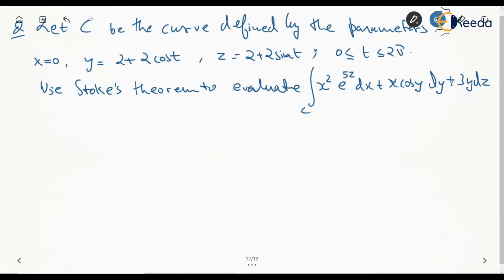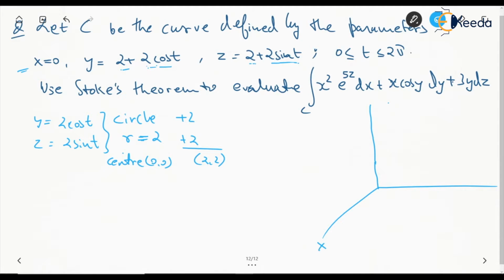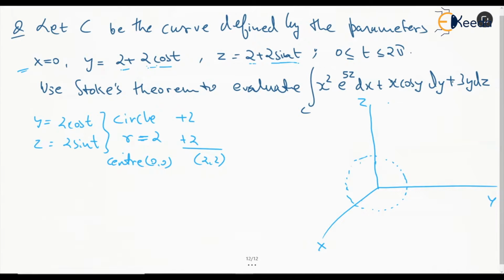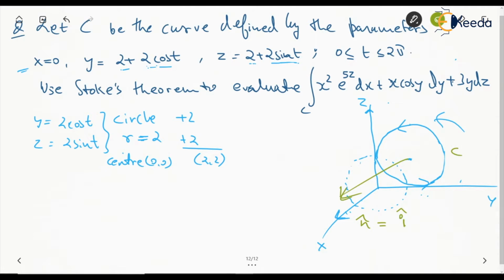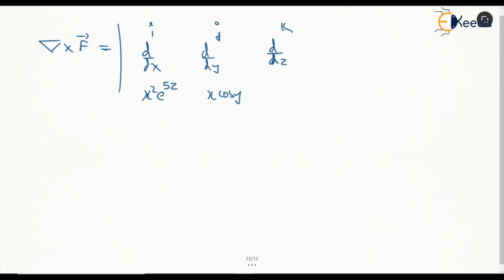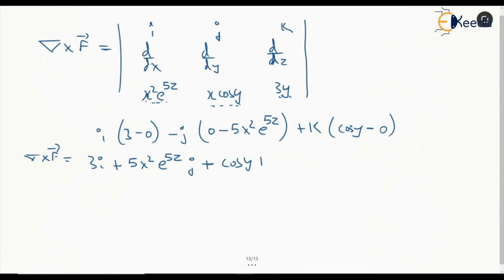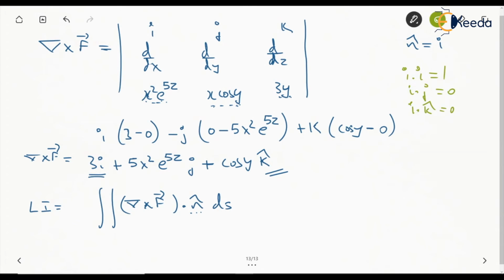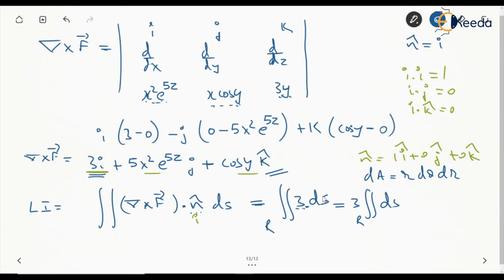STOKE'S THEOREM QUESTION 1